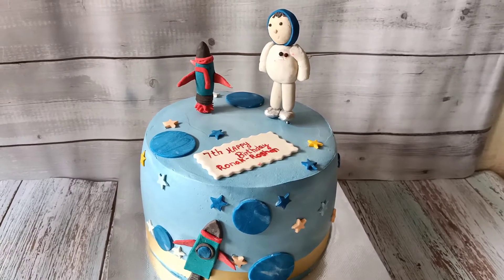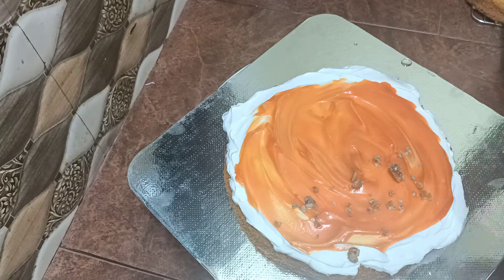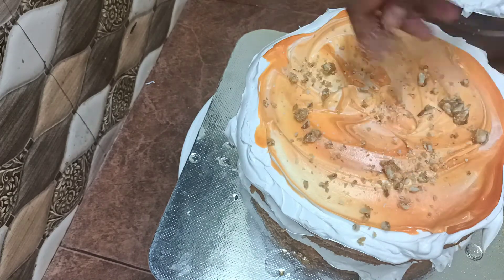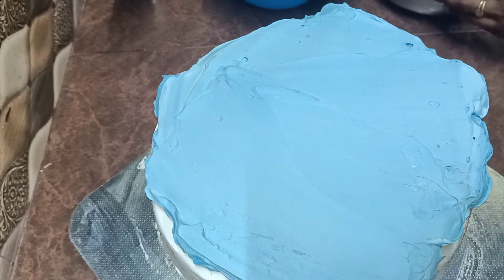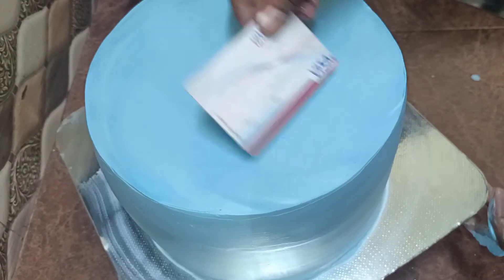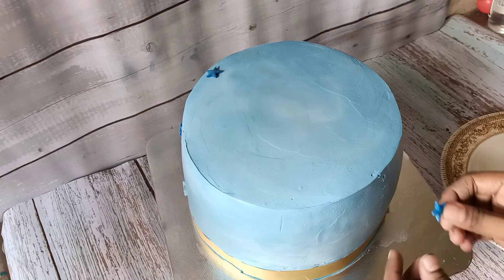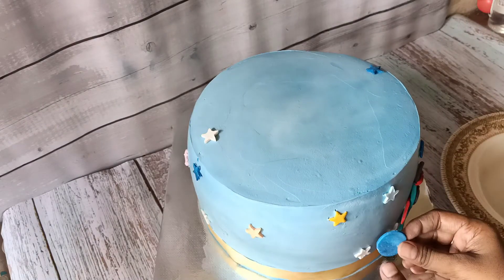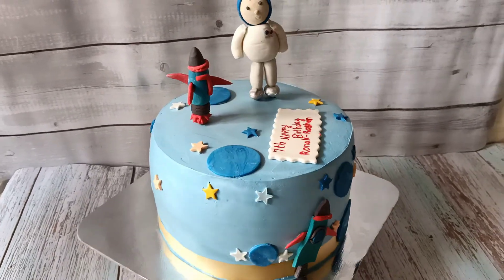space theme cake | butter scotch flavor ഇനി എളുപ്പത്തിൽ ഉണ്ടാക്കാം